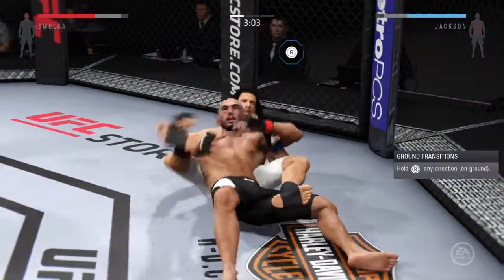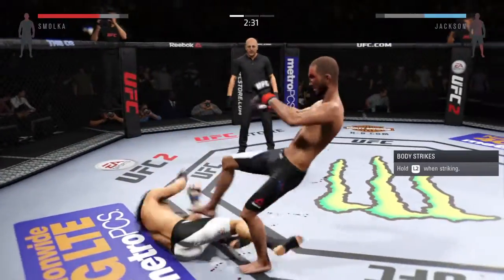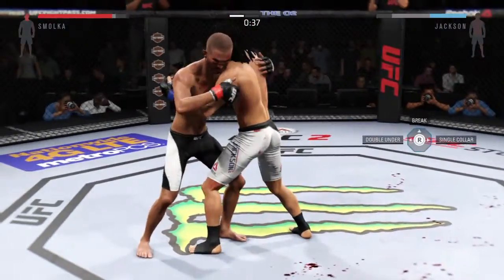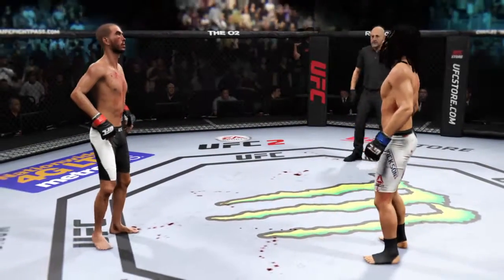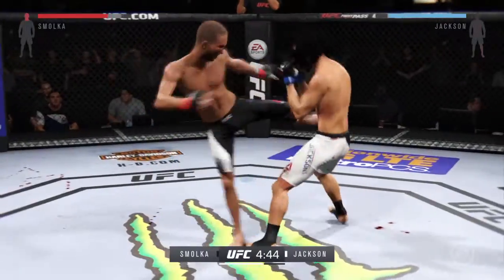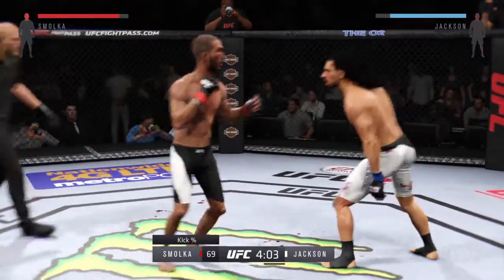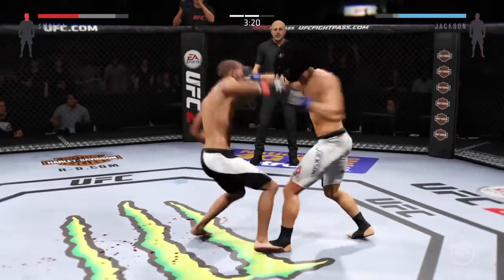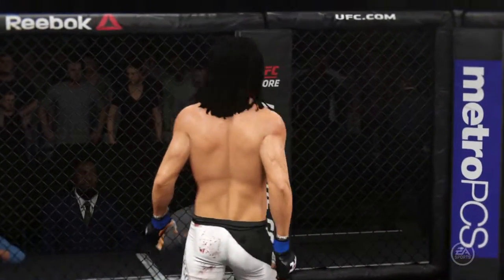EA SPORTS™ UFC® 2 William Jackson's journey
The progression of William Pistol Jackson's career in the UFC